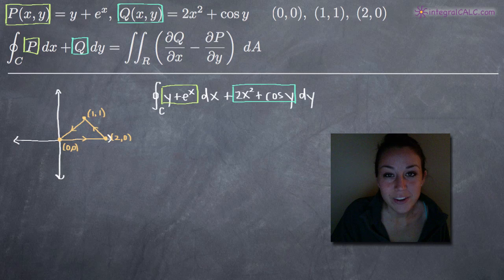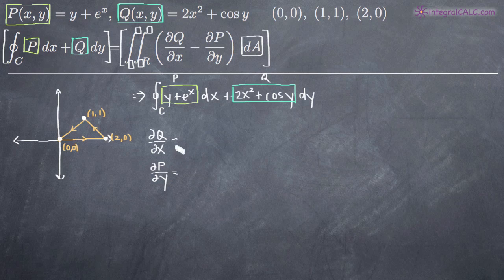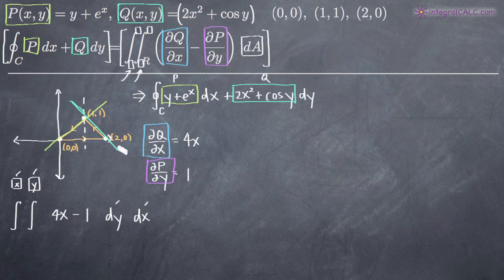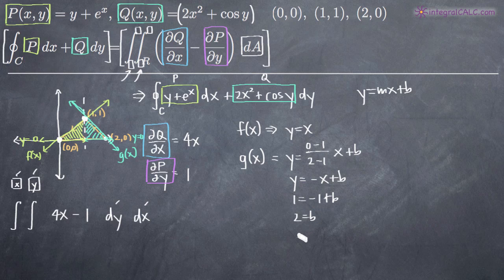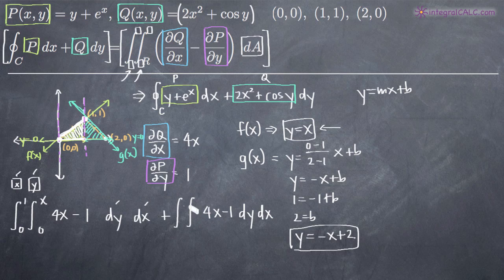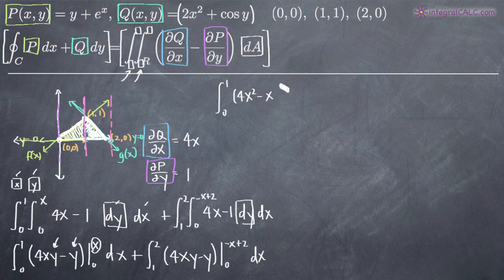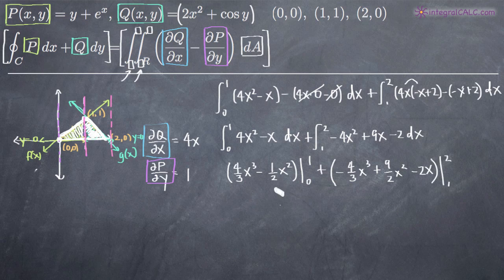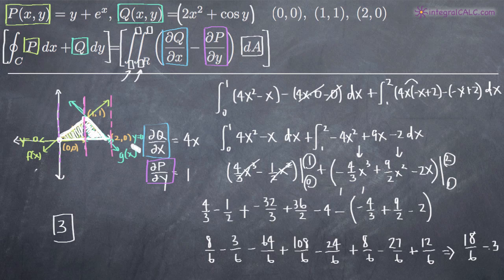Green's Theorem Two Regions (KristaKingMath)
Green's Theorem Two Regions calculus problem example.